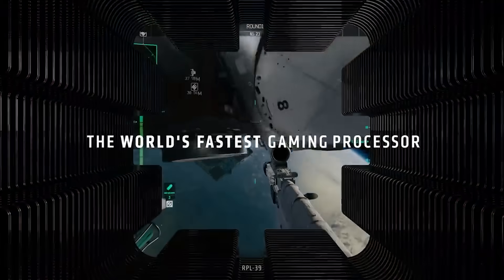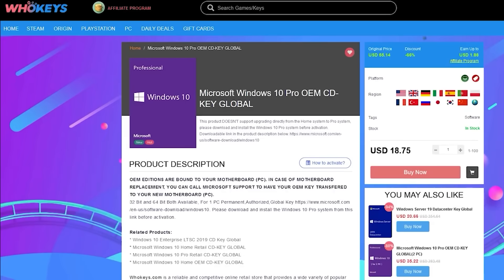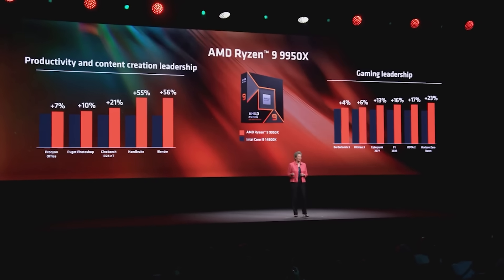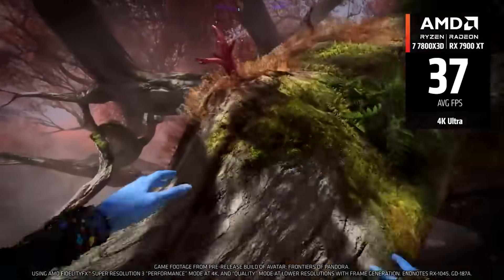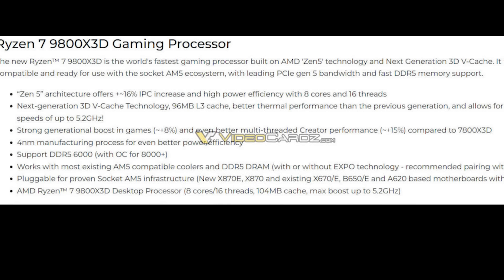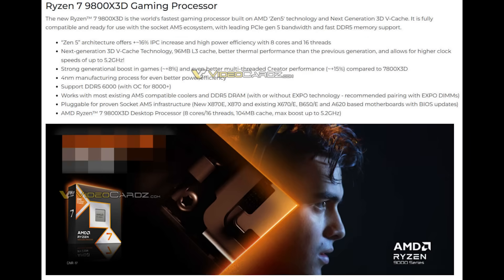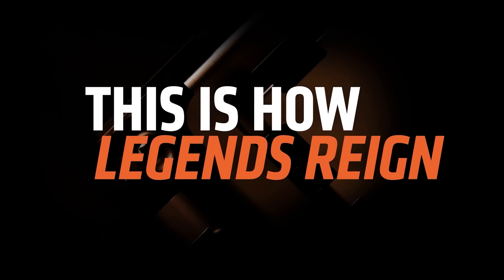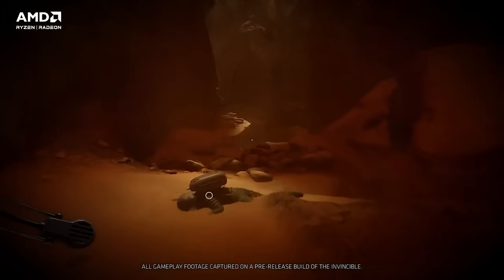The NEW Gaming King! Ryzen 9800X3D Performance & Specs Leaks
We have yet more Ryzen 9000X3D leaks today, specifically for the Ryzen 9800X3D. A new slide has leaked which not only gives us some details on the hardware specs for this Zen 5X3D CPU, but also a decent preview of the sort of performance we can expect from the highly anticipated V Cache processor.

Join us as we examine all the latest info leaked on the Ryzen 9800X3D CPU, including performance and how it matches up to previous generations X3D chips. Of course, the two most important questions are: Just how much of a specifications and performance improvement is it over the vanilla Zen 5, and what kind of MSRP price can we expect?

0:00 Start
0:02 Today's topic
0:42 Thanks to WhoKeys for sponsoring this video!
1:32 Ryzen 9800X3D official performance leak
6:26 How does it compete against Arrow Lake?